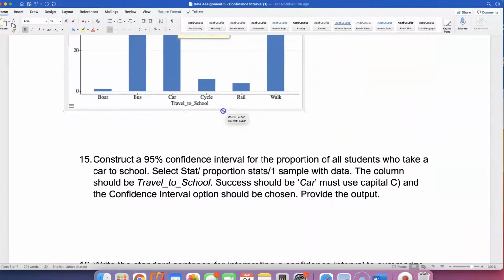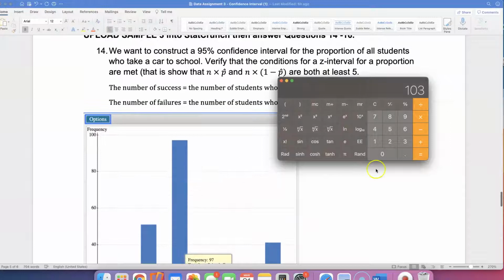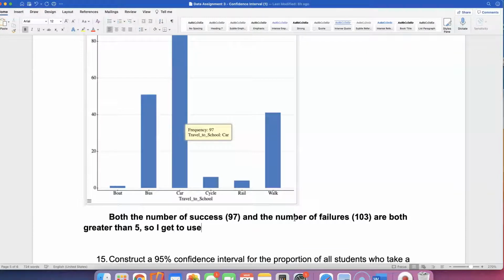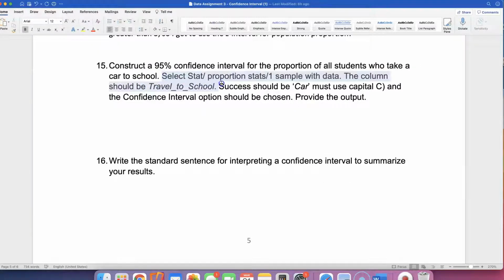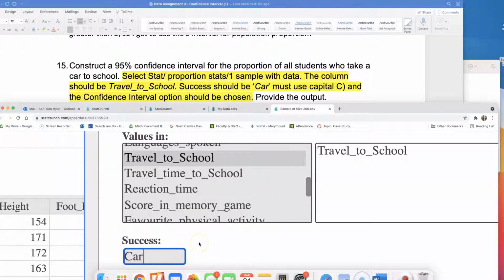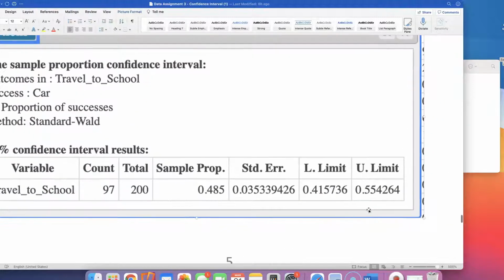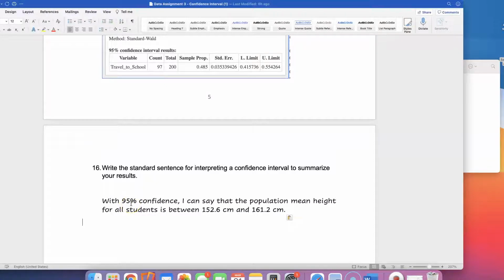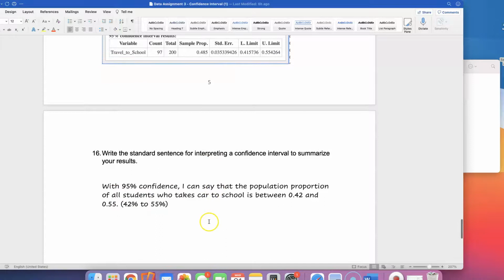MTH 245 Data Assignment 3 Confidence Interval #14 - 16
UPLOAD SAMPLE 3 into StatCrunch then answer Questions 14 -16.
 We want to construct a 95% confidence interval for the proportion of all students who take a car to school. Verify that the conditions for a z-interval for a proportion are met (that is show that n×p ̂ and n×(1-p ̂) are both at least 5.